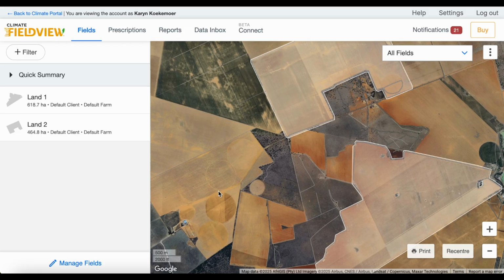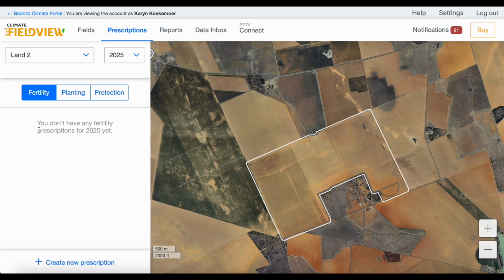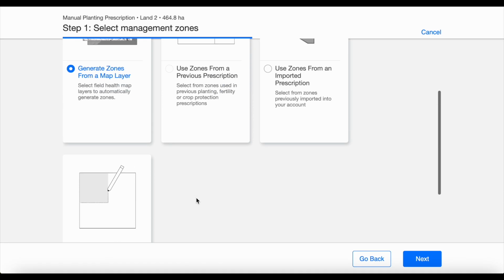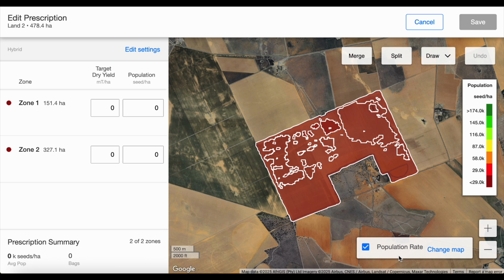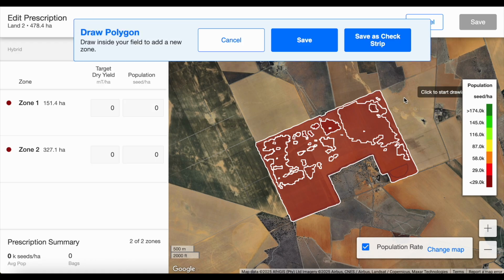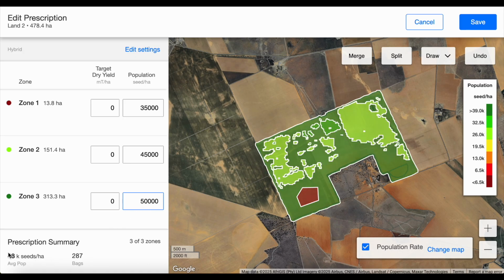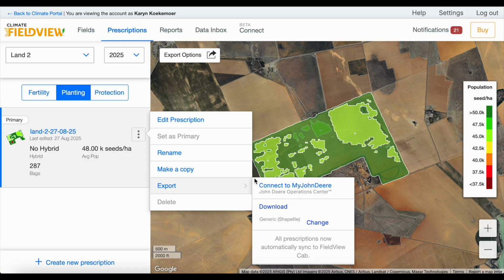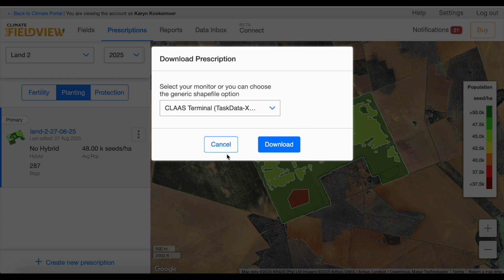Creating prescriptions with FieldView®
Learn how to create a manual prescription in FieldView® step by step. In this tutorial, we’ll show you how to set up fertility, planting, and protection prescriptions, navigate between years and fields, import existing prescriptions, draw your own zones, and export files for your planter. Perfect for anyone looking to manage planting and field data more efficiently in FieldView®.